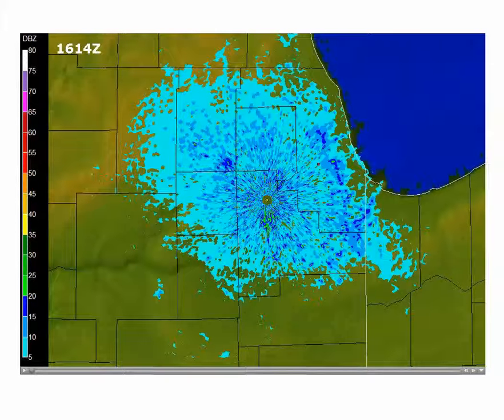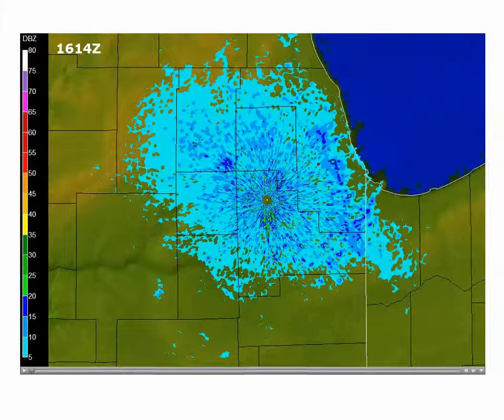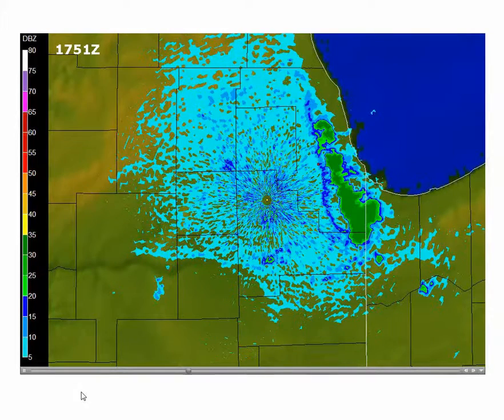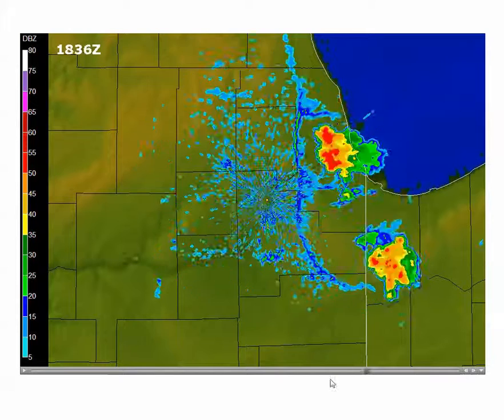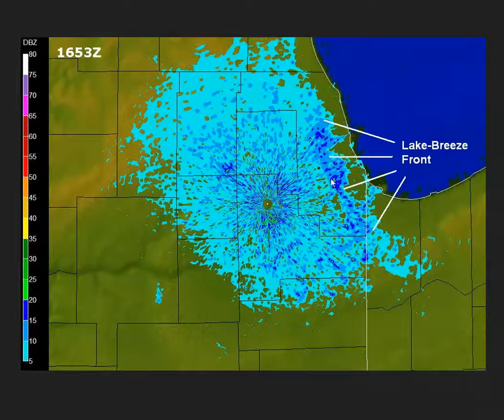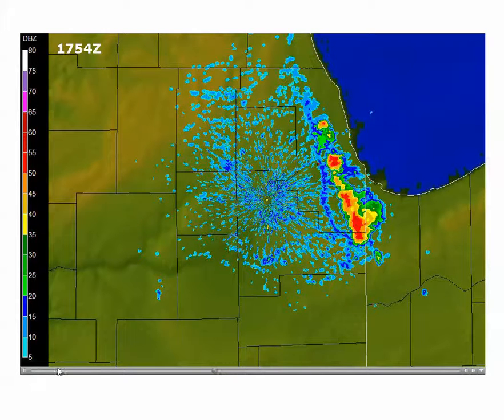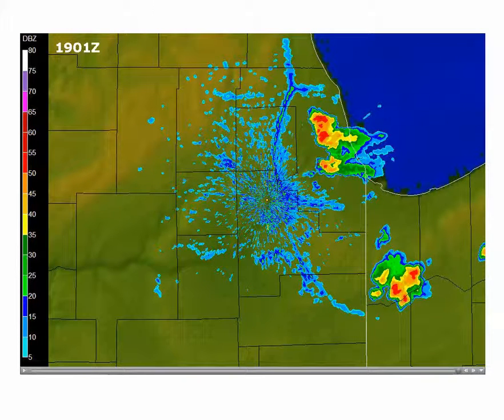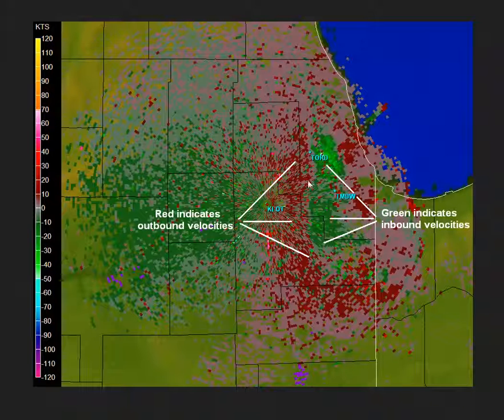Mesoscale Boundaries on Doppler Radar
An example showing mesoscale boundaries on base reflectivity and Doppler base velocities.